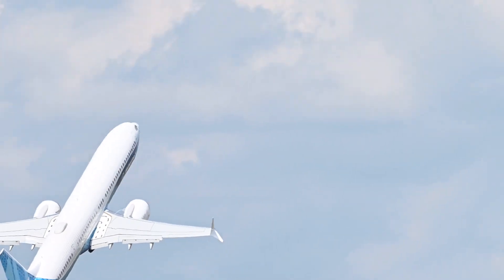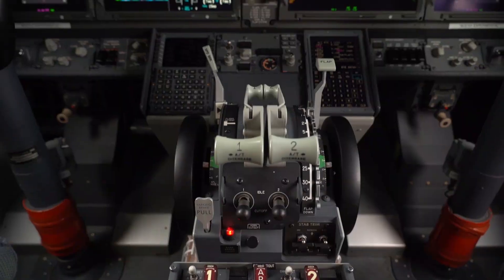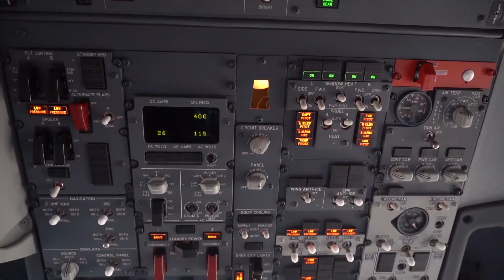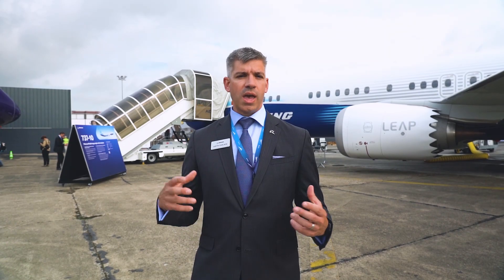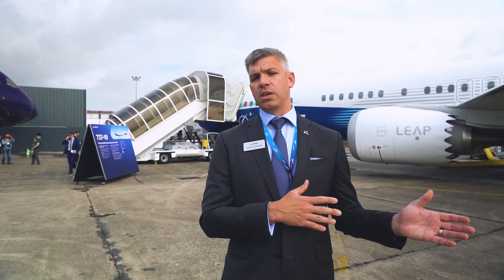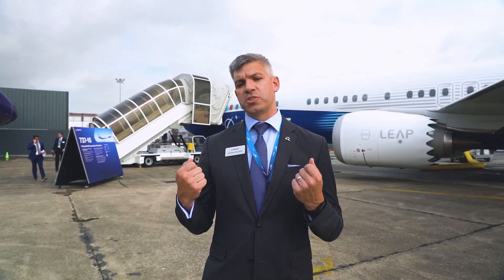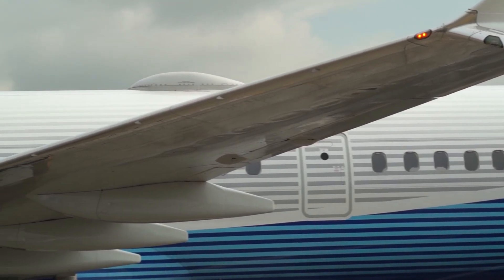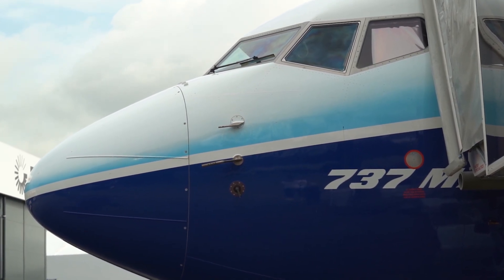A look into the Boeing 737 MAX Program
During the 2023 Paris Air Show, Airways interviewed Justin Carlson, Chief Pilot of the Boeing 737. We talked about the experimental Boeing 737-10, its capabilities, and how it differs from other aircraft.
Credits:
Script: Ed Lee
Voiceover: Ric Rosenbaum
Video: Simone Chellini